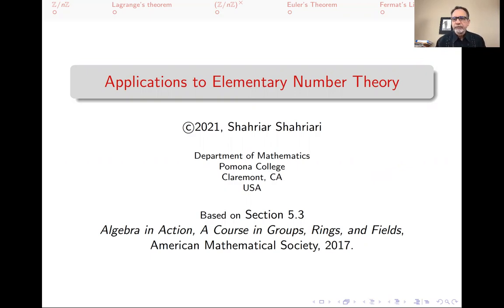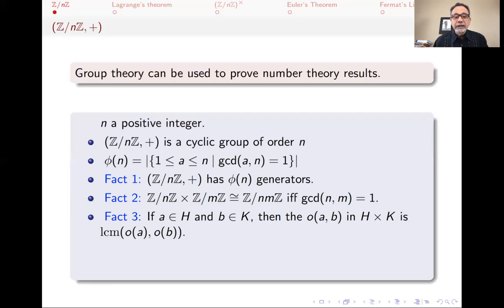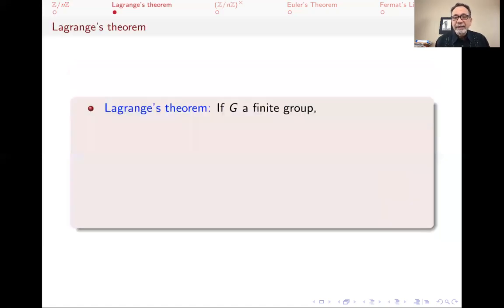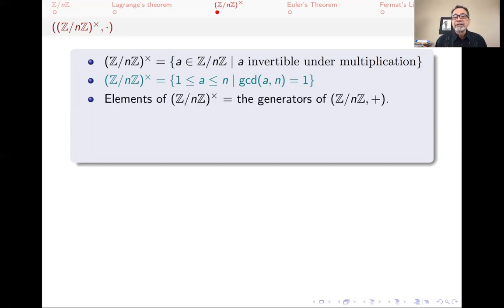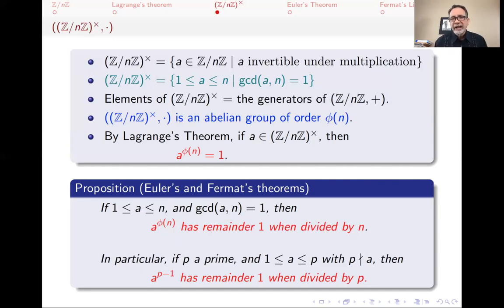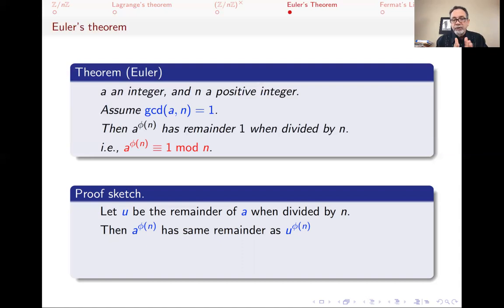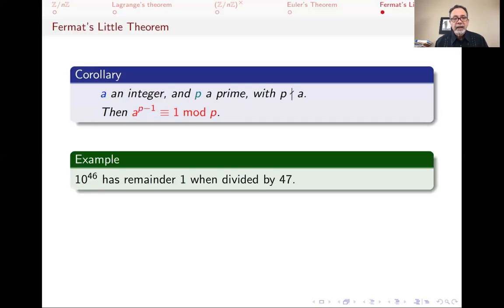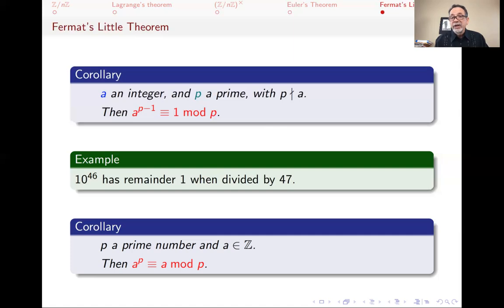AG26 Elementary Number Theory Applications from Group Theory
Elementary group theory can be used to prove facts from number theory. In this video, we prove (1) phi(nm) = phi(n) phi(m) if gcd(n,m)=1 where phi is the Euler phi function, (2) Fermat's little theorem, (3) Euler's theorem. The latter two are proved as a consequence of Lagrange's theorem in group theory (Video AG25).